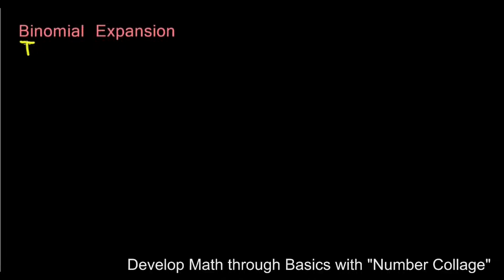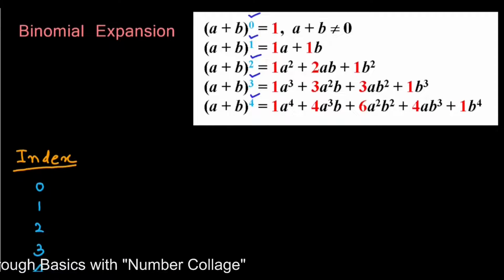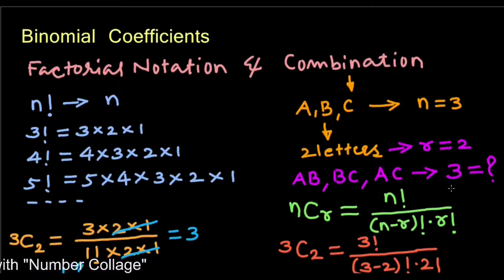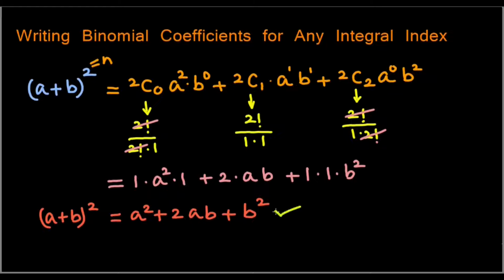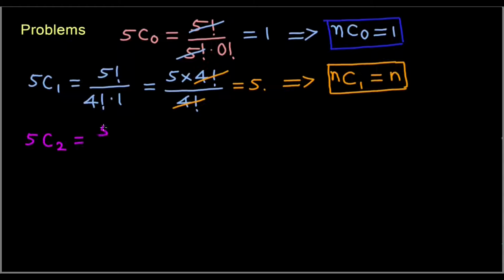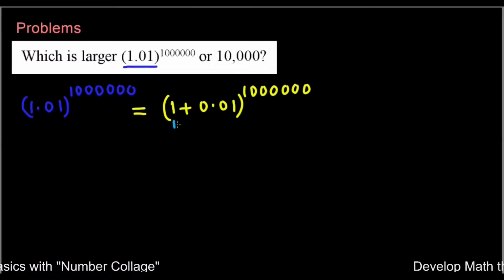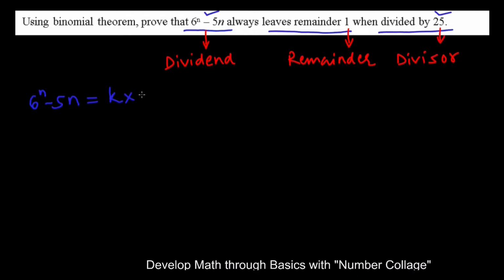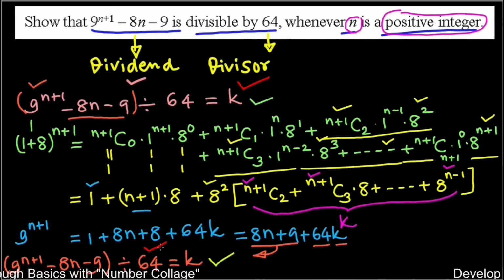Binomial Theorem -1 Class 11I Binomial Expansion Class 11I Binomial Theorem Diploma Engineering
In this video the concept of Binomial Theorem  has been gradually  explored from the basic mathematical ideas. Its fun knowing binomial theorem from the basics